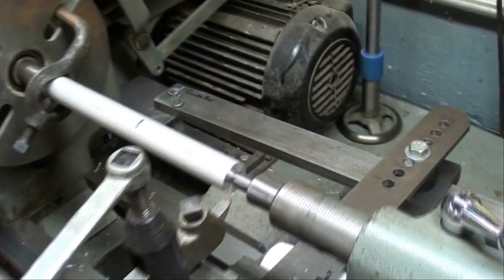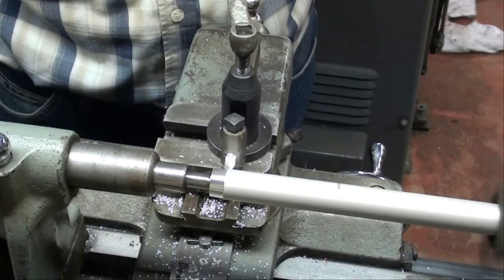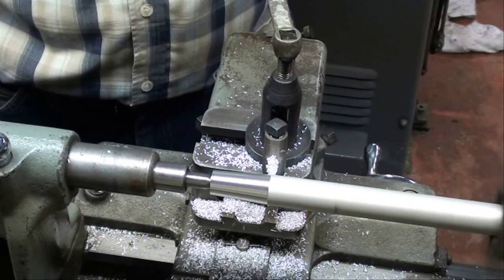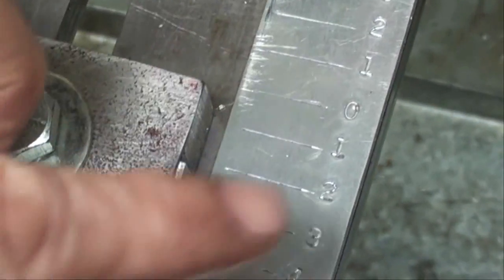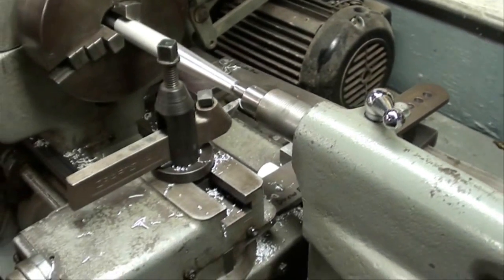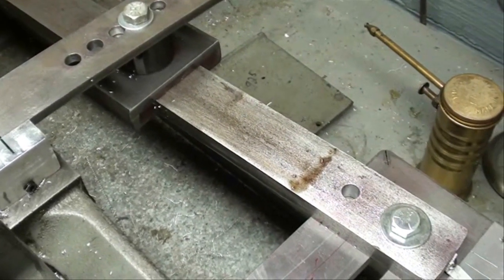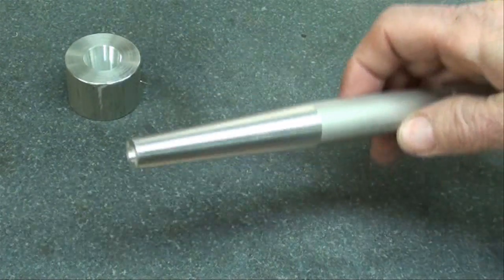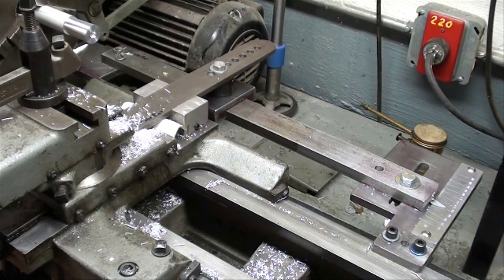MACHINE SHOP TIPS #72 Atlas Lathe Taper Turning Part 2 of 2 tubalcain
Tubalcain shows how to cut tapers on the 12" Atlas/Craftsman lathe using a homemade taper attachment. part 2 of 2.